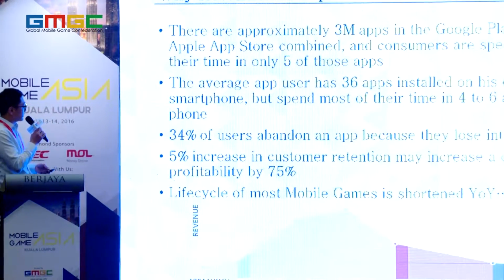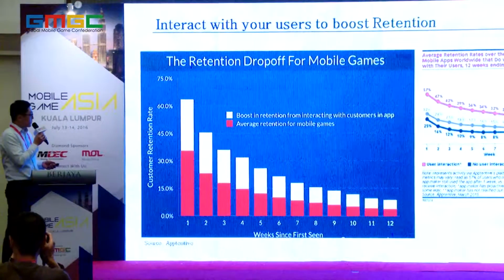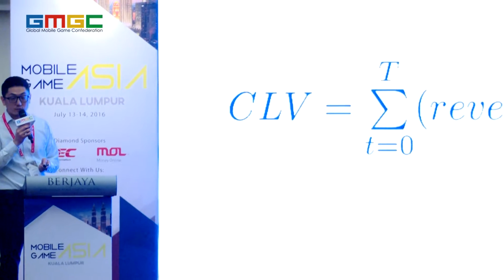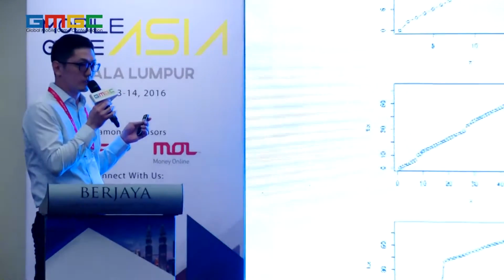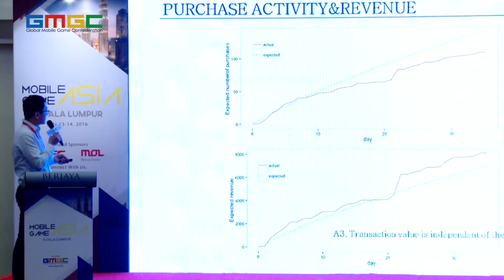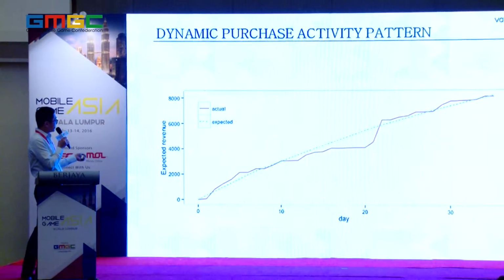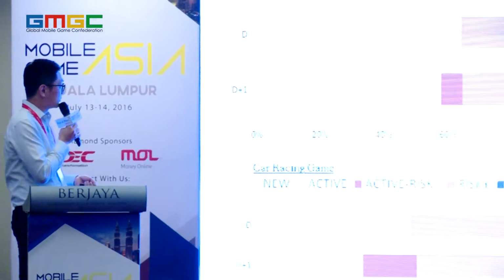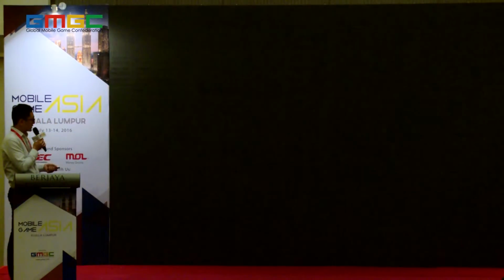Valuepotion: Reduce Churn by Identifying Users at Risk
Mobile Game Asia 2016 Kuala Lumpur
Keynote: Reduce Churn by Identifying Users at Risk
Dennis Juan, Co-Founder, Valuepotion